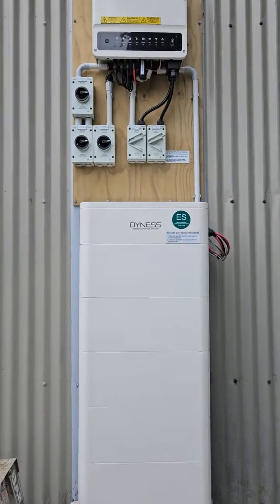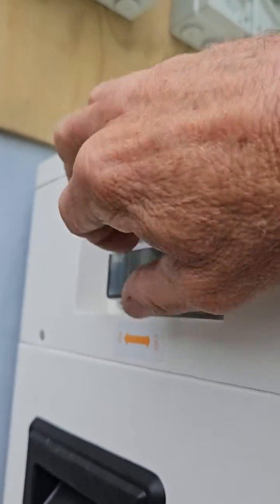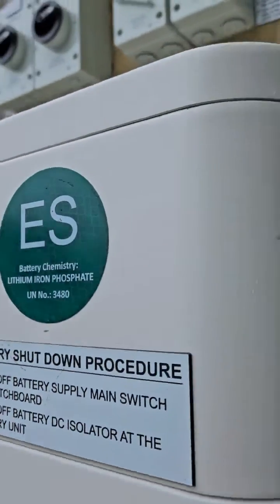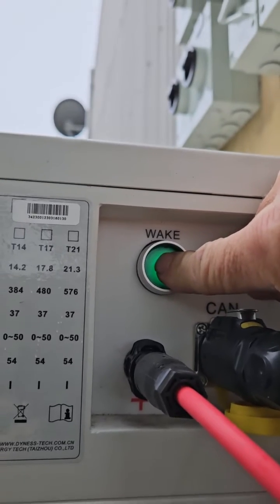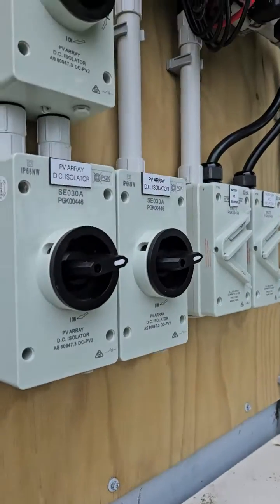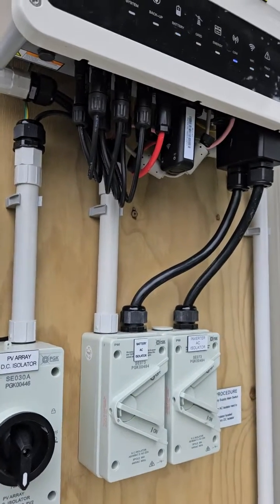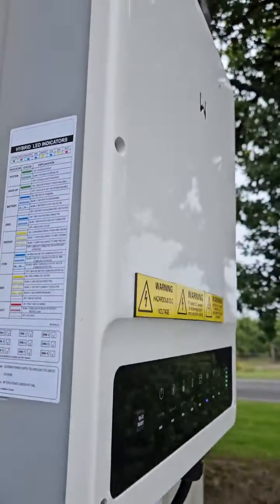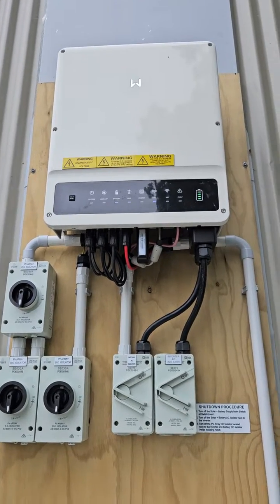Goodwe Inverter+Dyness Battery Livening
How to turn on your Goodwe Inverter with Dyness Tower battery stack